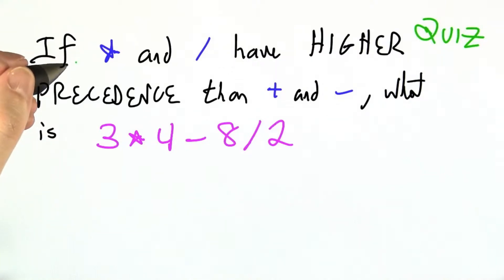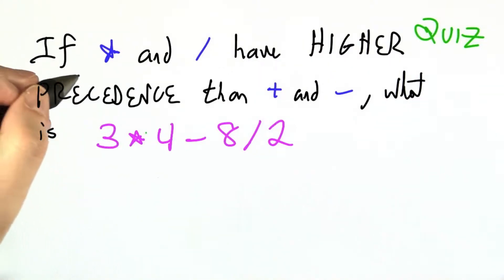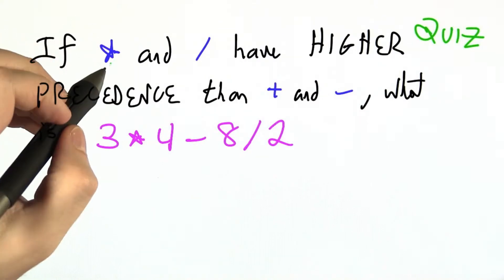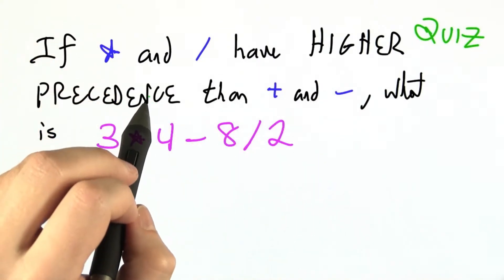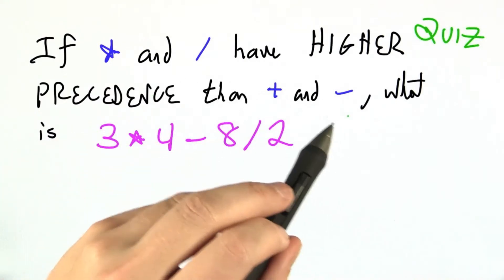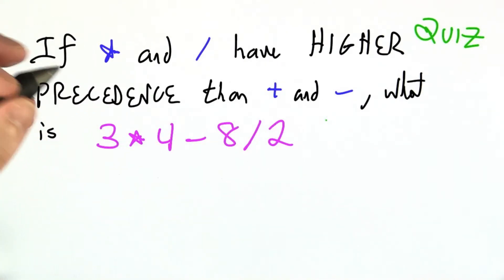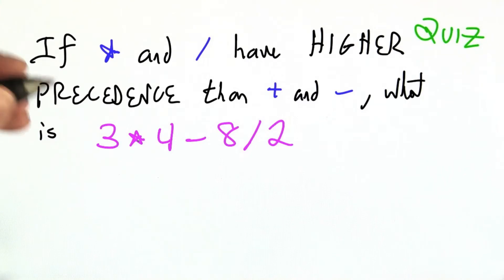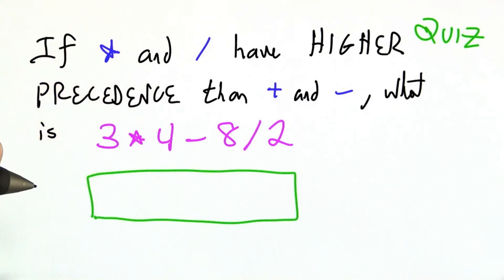Higher Precedence - Programming Languages